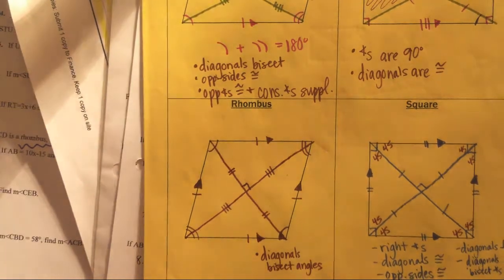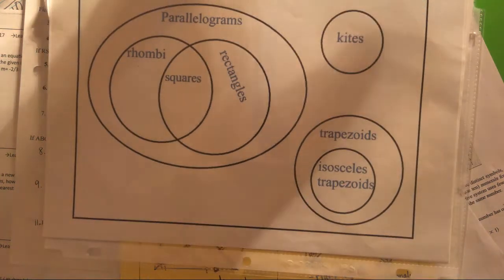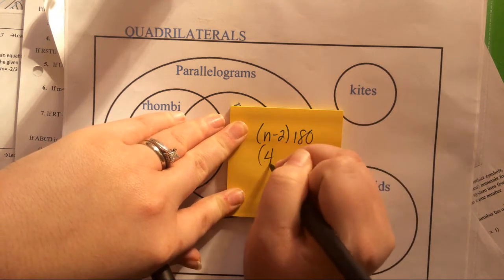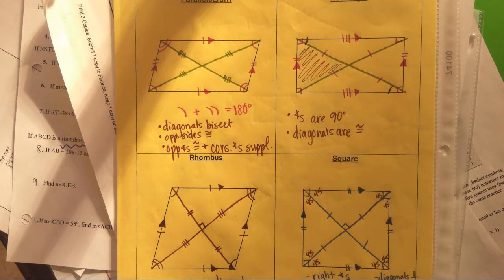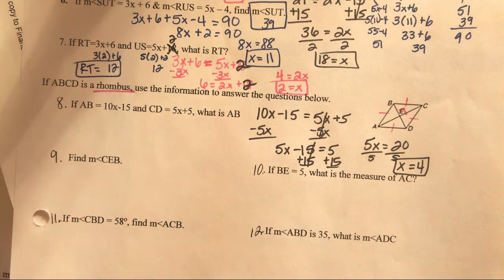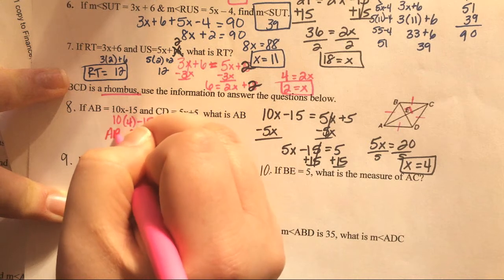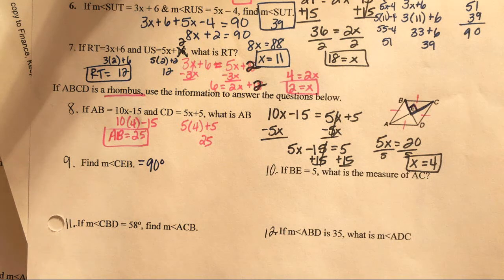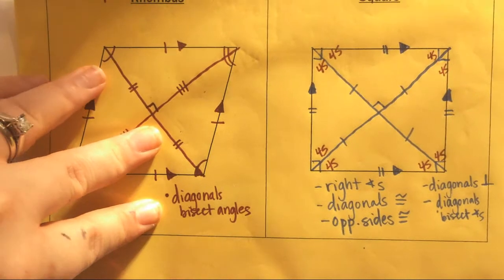6 4 to 6 6 Study Guide Explained